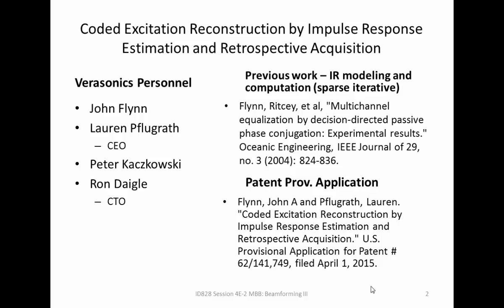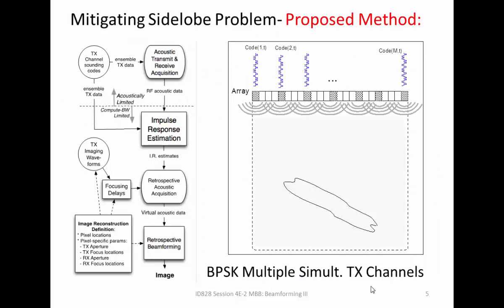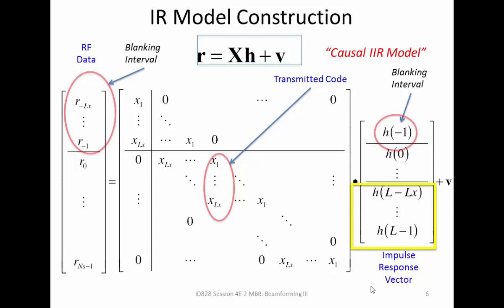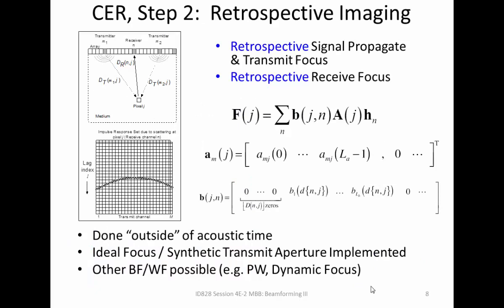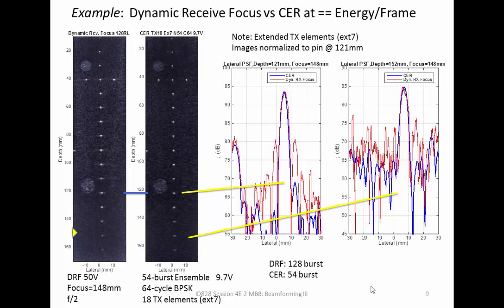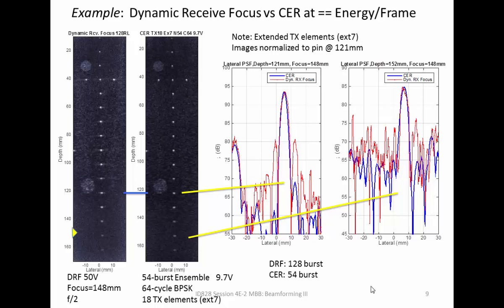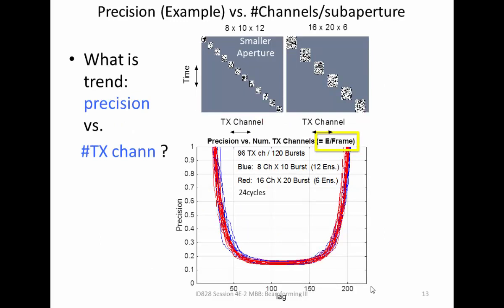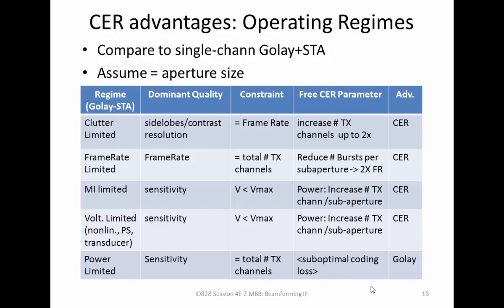Coded Excitation Reconstruction by Impulse Response Estimation and Retrospective Acquisition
Title: Coded excitation reconstruction by impulse response estimation and retrospective acquisition

Abstract: Coded excitation (CE) imaging enables large time-bandwidth waveform transmissions, which are often pulse-compressed by matched filtering (MF). Much research investigates schemes for reducing MF sidelobes to decrease clutter with distributed targets. The goal of this presentation is to harmonize CE transmission with the image quality of Synthetic Transmit Aperture (STA) imaging at high frame rates. We propose a two-step process that estimates medium impulse responses (IR), then retrospectively images using the IR set. In this way, the probing code sequence is used optimally yet is decoupled from the imaging step, circumventing the sidelobe problem. The method first estimates transmit-receive (TR) pair IR of the acoustic medium, using random codes transmitted simultaneously across channels and acquisition intervals. Linear model theory solves for unbiased estimates of the IR set. In the second step, retrospective STA imaging excites the estimated IR set, using it as a simulation of the medium. Retrospective transmit signals and apodizing can differ at each pixel. We show the resulting beamformed pixels are unbiased estimates of STA pixels, and that time diversity in codes improves estimation error over static codes. To address tissue motion, the model is extended to polynomial and Fourier basis. We also demonstrate retrospective transmission of a transducer-compensated pulse in the imaging step, bypassing the limited precision of tri-state transmitter hardware.

Authors: John A. Flynn, Lauren Pflugrath, Peter Kaczkowski, Ron E. Daigle